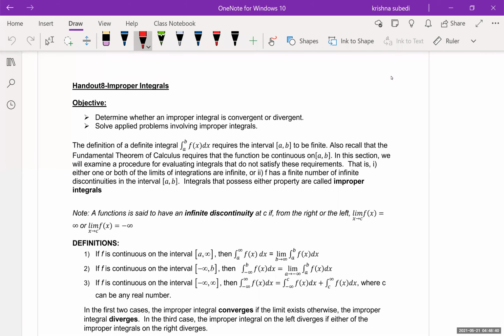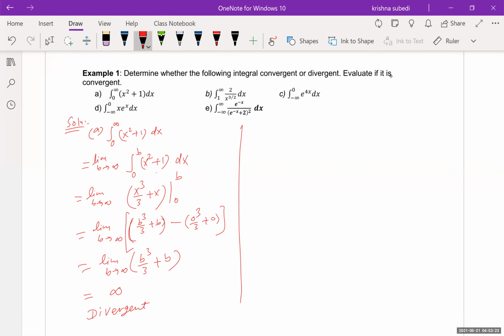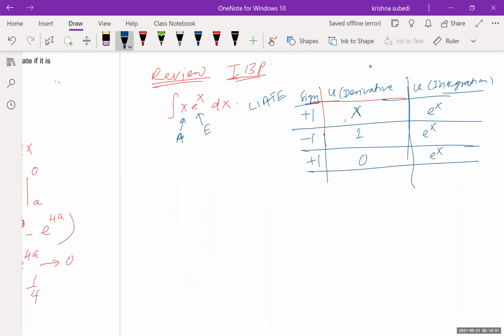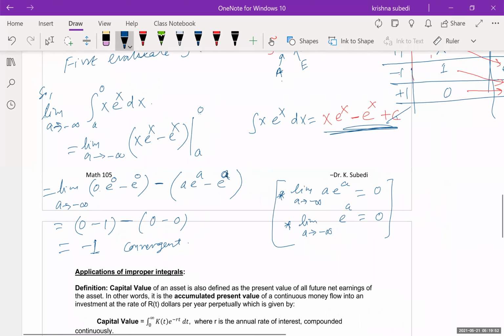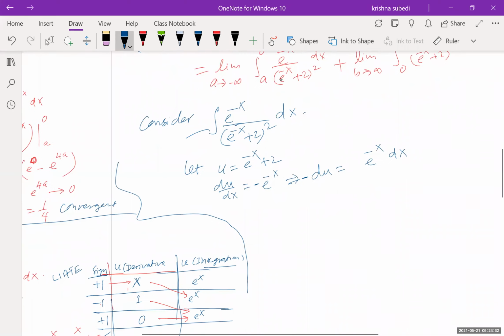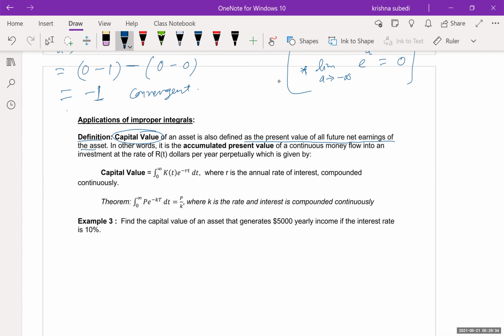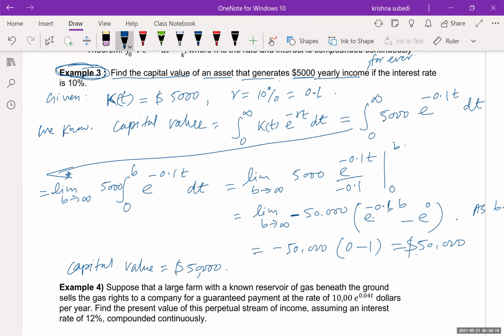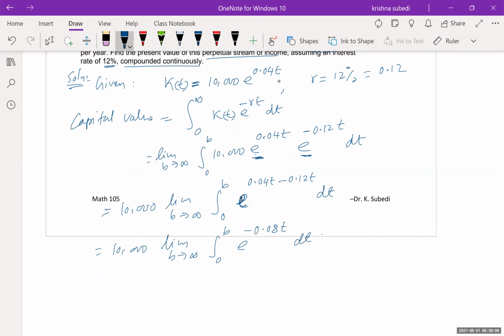Improper Integral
The definition of a definite integral requires the interval [a,b] to be finite. Also recall that the Fundamental Theorem of Calculus requires that the function be continuous on [a,b]. In this section, we will examine a procedure for evaluating integrals that do not satisfy these requirements.  That is, i) either one or both of the limits of integrations are infinite, or ii) f has a finite number of infinite discontinuities in the interval [a,b].  Integrals that possess either property are called improper integrals.
Objective:
 Determine whether an improper integral is convergent or divergent.
 Solve applied problems involving improper integrals.